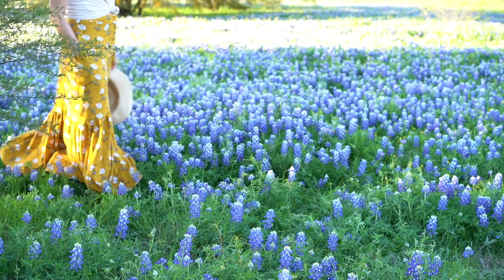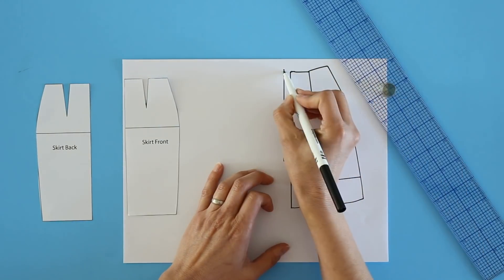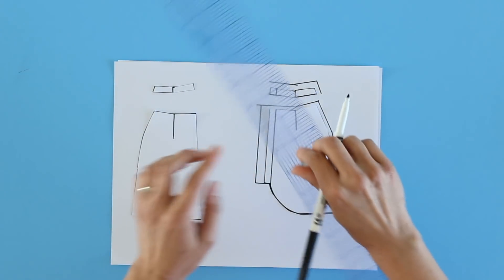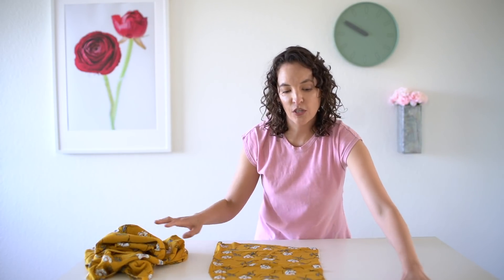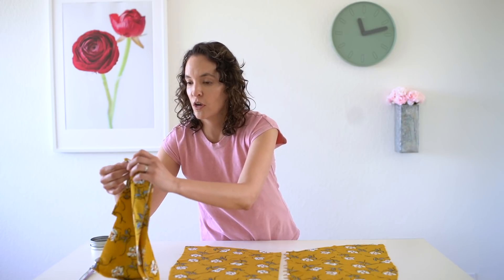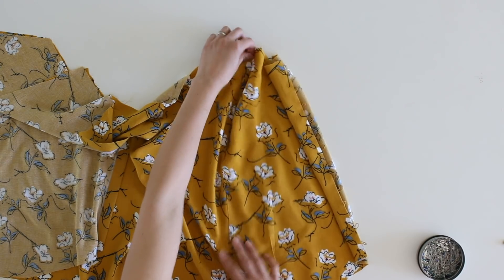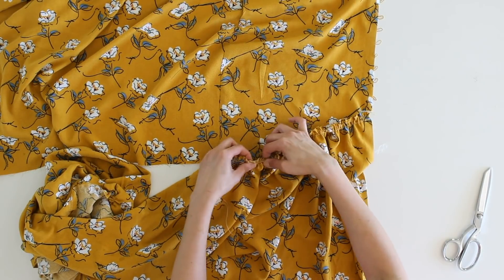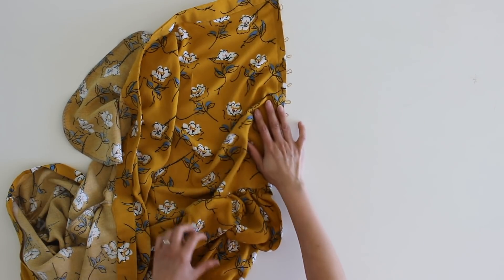Sew a Floral Skirt - Maxi Skirt with Ruffles